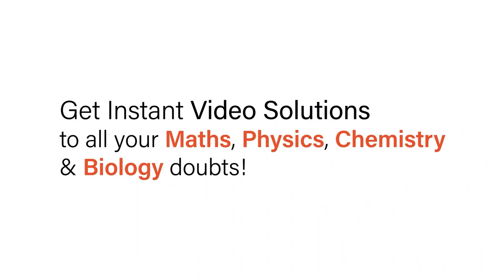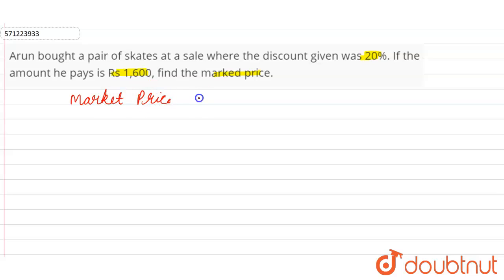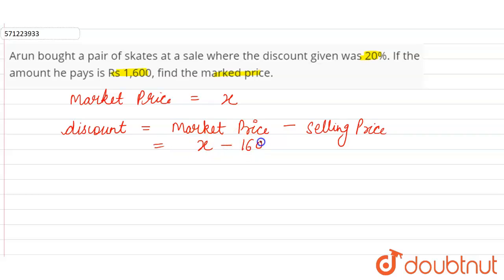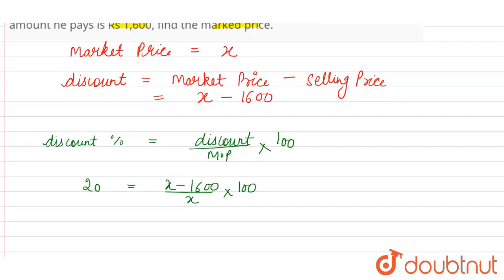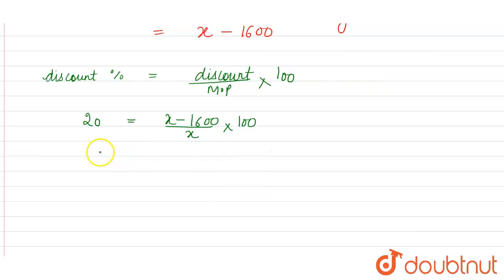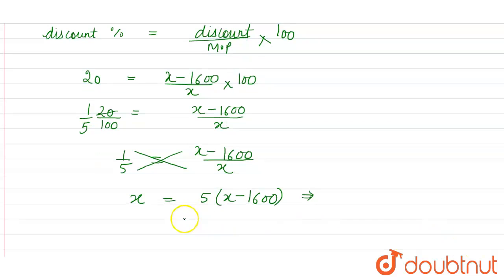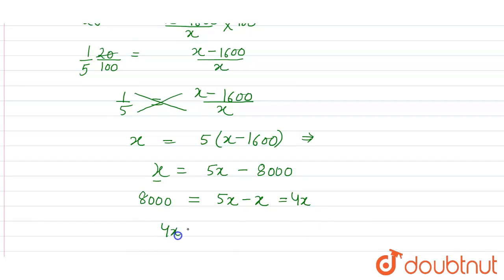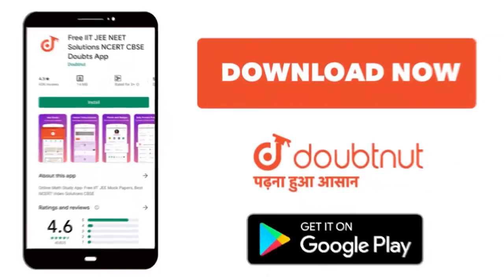Arun bought a pair of skates at a sale where thediscount given was 20%. If the amount he pays is...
Arun bought a pair of skates at a sale where thediscount given was 20%. If the amount he pays is Rs 1,600, find the markedprice.
Class: 8
Subject: MATHS
Chapter: COMPARING QUANTITIES
Board:CBSE

👉 Have Any Query? Ask Us.